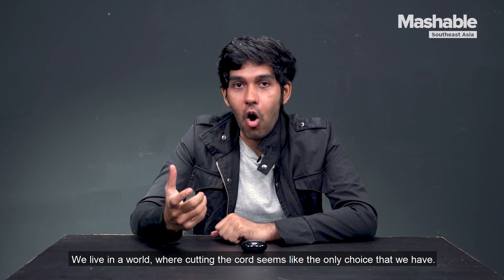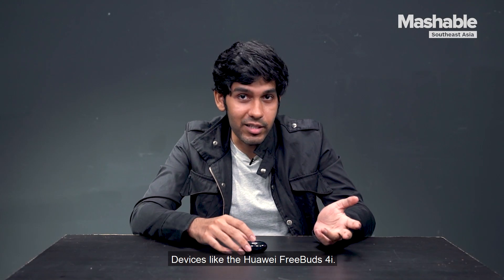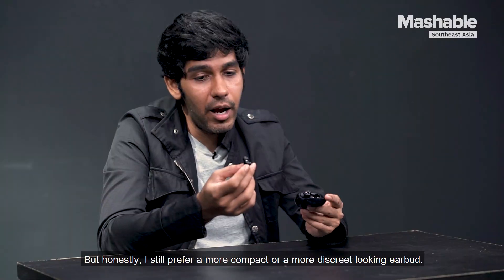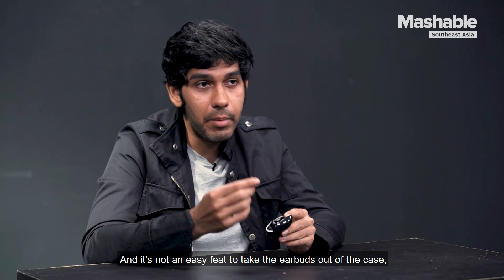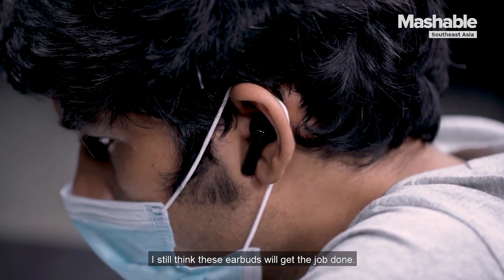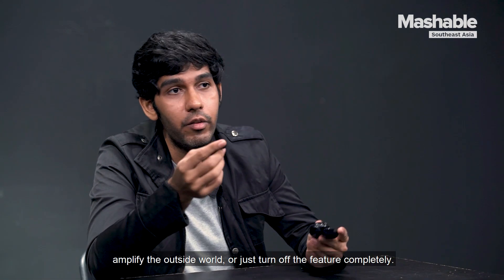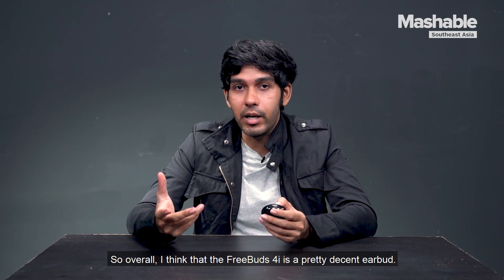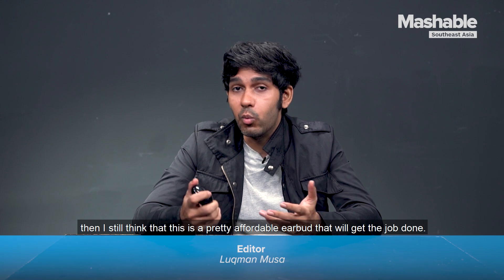HUAWEI FreeBuds 4i - Active noise canceling in a tiny package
The latest from HUAWEI's FreeBuds lineup is here packed with modest 10-hour battery life and active noise canceling. While they might not be the best-sounding earbuds out there, they're efficient at conserving energy.